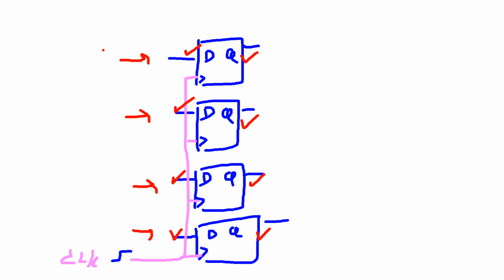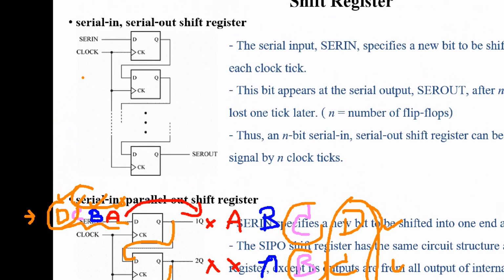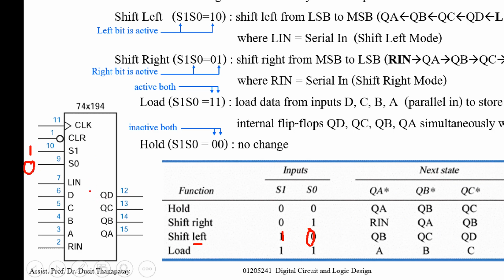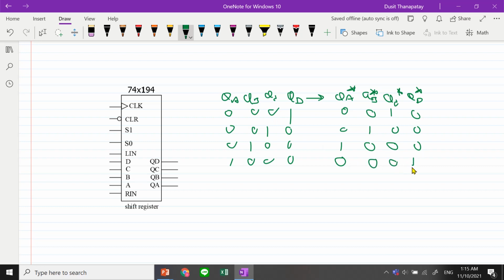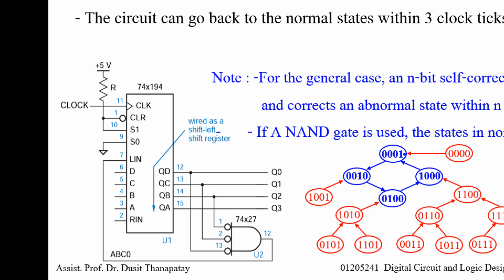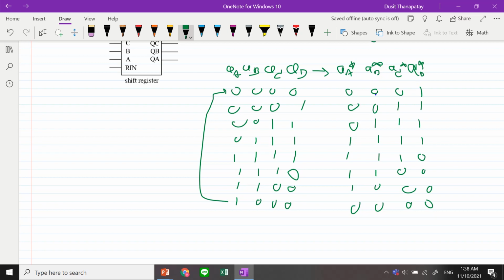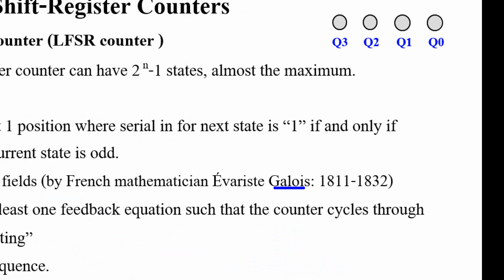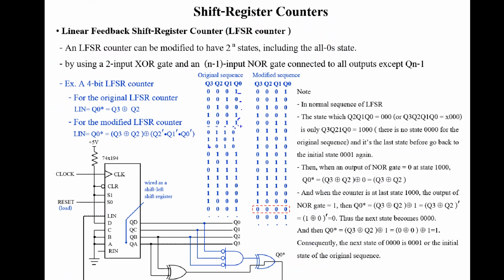01205241 sec 450 (IUP) Chapter 7: Shift Register